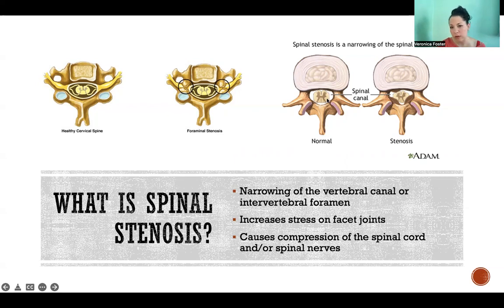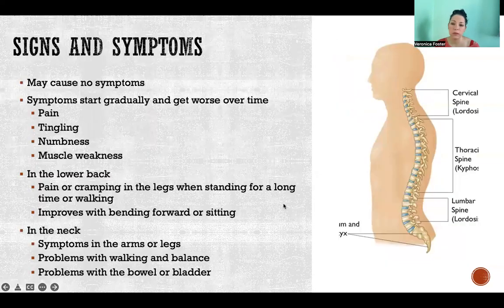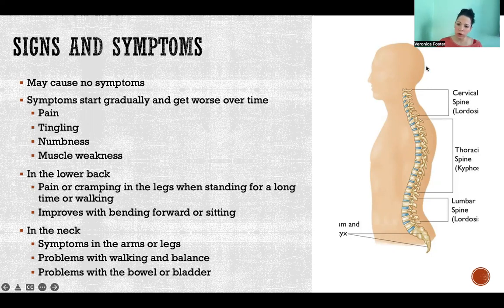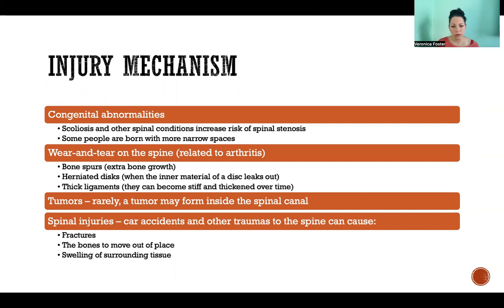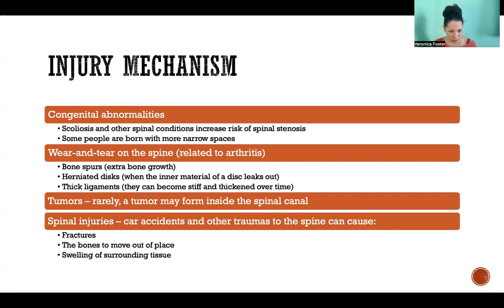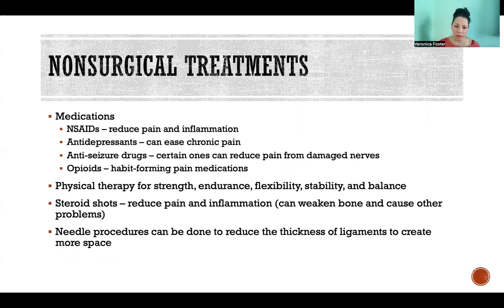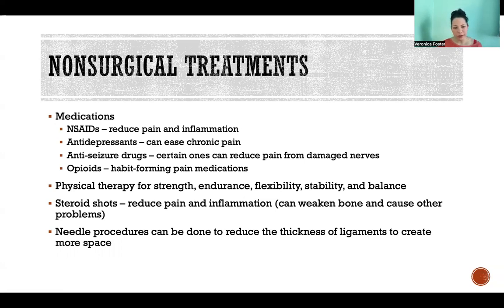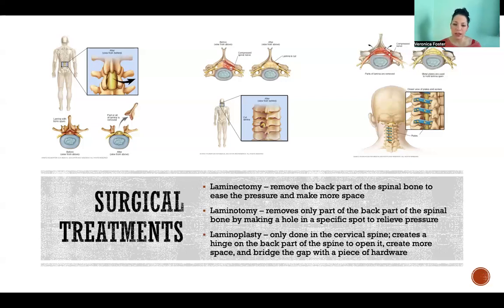Spinal Stenosis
Spinal Stenosis: Narrowing of the vertebral canal or intervertebral foramen, Stress on facet joints, Spinal cord, Spinal nerves, nerve root, Signs and symptoms, Asymptomatic, Pain, Tingling, Numbness, Muscle weakness, Lower back, Lumbar spine, Pain and cramping in legs, Walking, Standing, Sitting, Bending forward, Neck, Cervical spine, Arms and legs, Balance, Bowel, Bladder, Congenital abnormalities, Scoliosis, Spinal disorders, Wear and tear on the spine, Arthritis, Bone spurs, Herniated discs, Disc rupture, Disc protrusion, Thick ligaments, Stiff ligaments, Tumor, Spinal injuries, Car accident, Bone fracture, Bone dislocation, Swelling, Severity, Grade 0, Grade 1, Grade 2, Grade 3, Nonsurgical treatment, Mediations, NSAIDs, Pain relievers, Antidepressants, Anti-seizure medications, Opioids, Physical therapy for strength, endurance, flexibility, stability, balance, Steroid shots, Needle procedures, Surgical treatments, Laminectomy, Laminotomy, Laminoplasty, Orthopedic injury, Anatomy and physiology